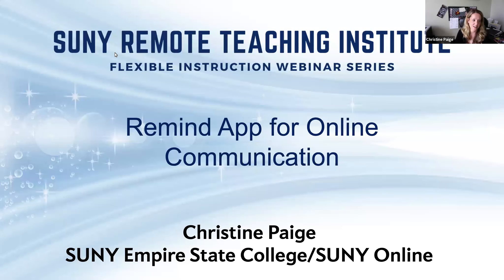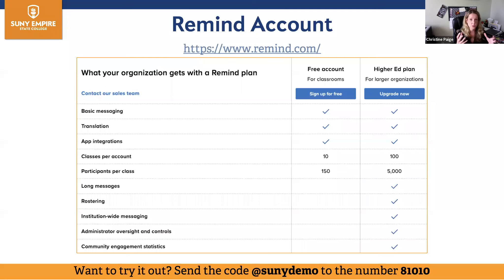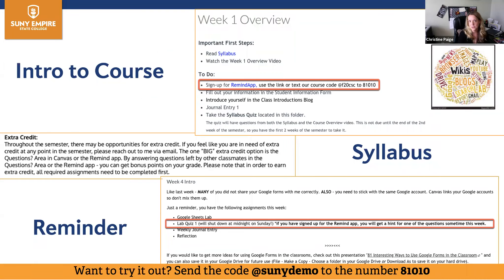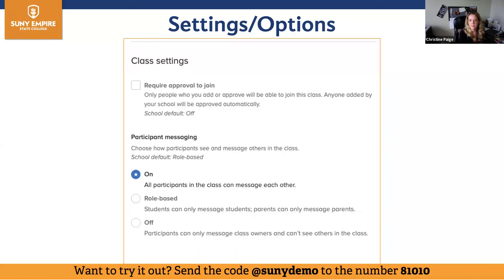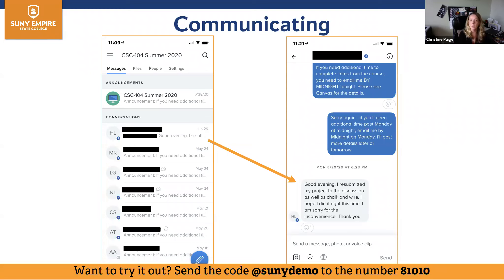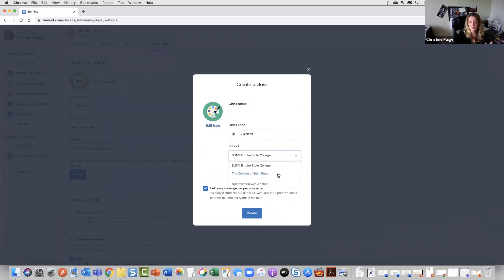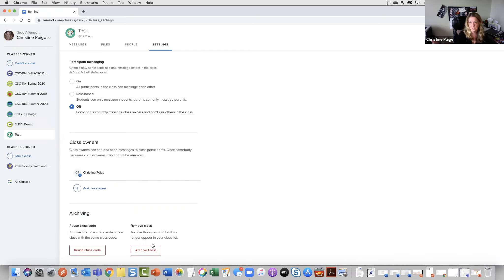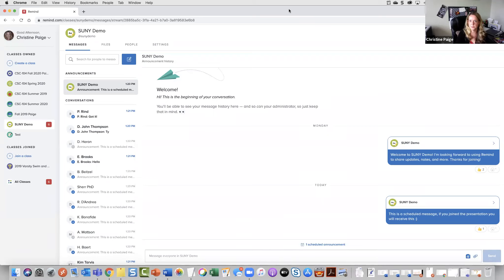SUNY RTI FI: Remind App for Online Communication